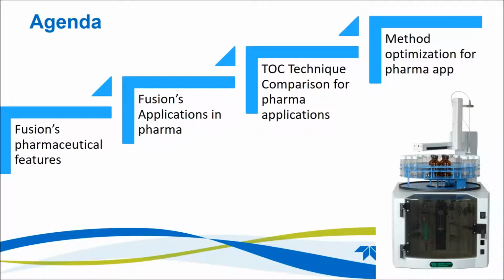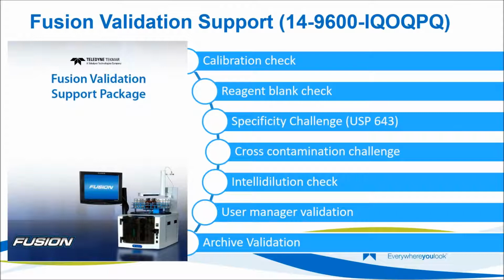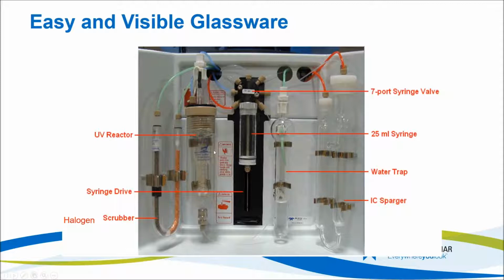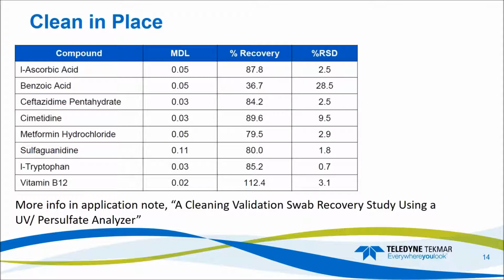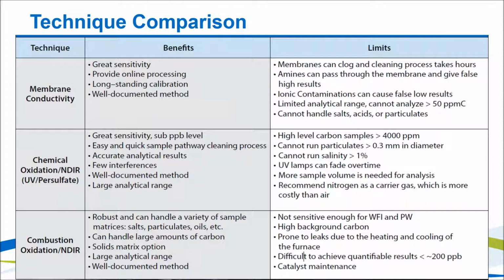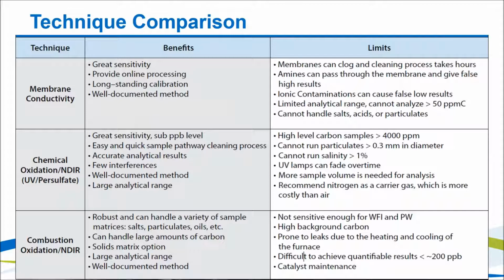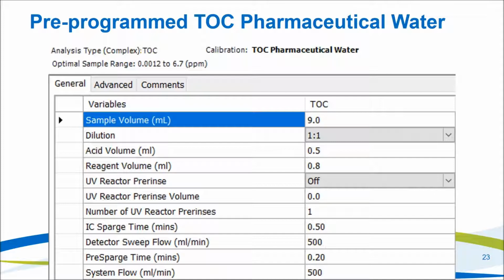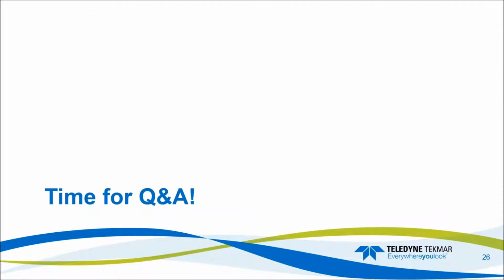Teledyne Tekmar Webinar Recording The Ideal TOC instrument for Pharmaceutical Applications